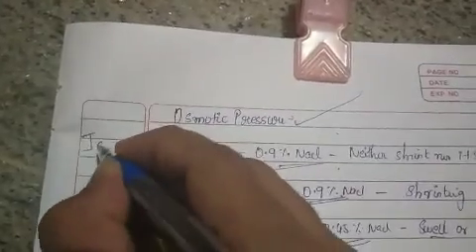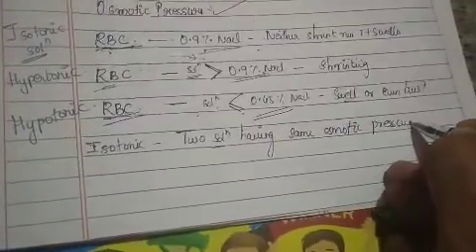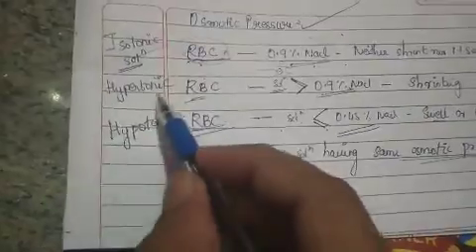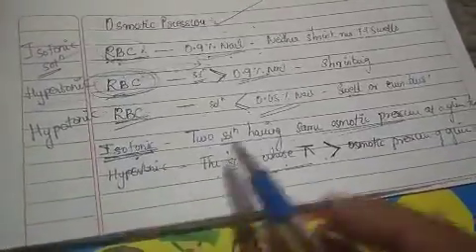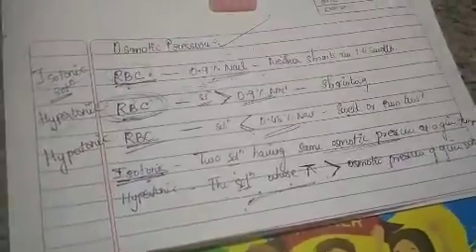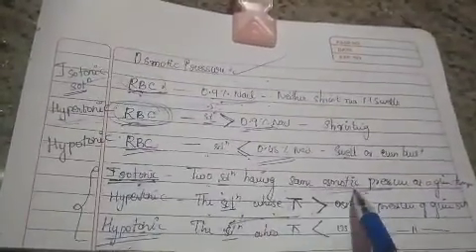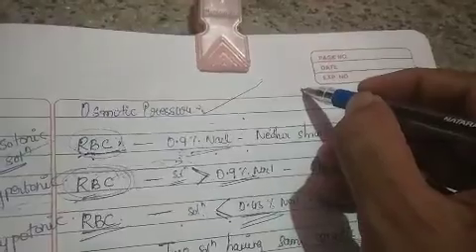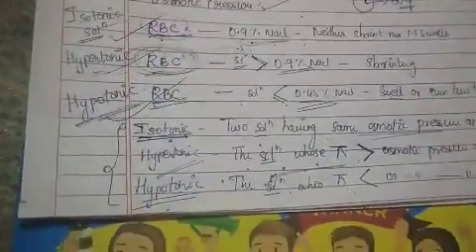Solutions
Isotonic hypertonic hypotonic solutions